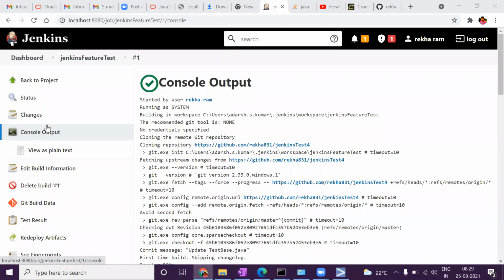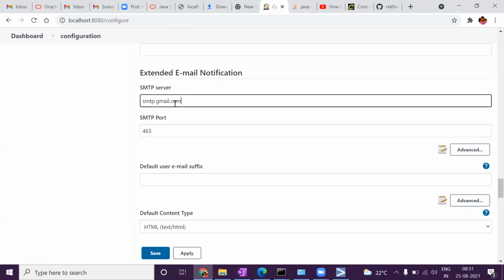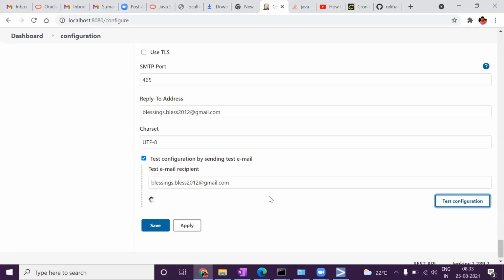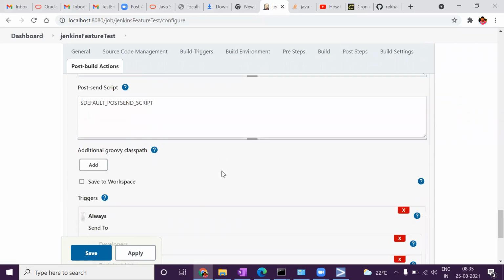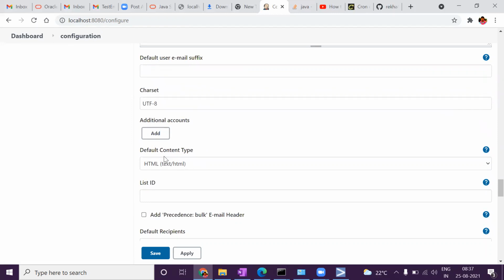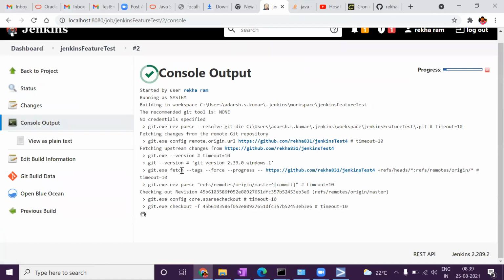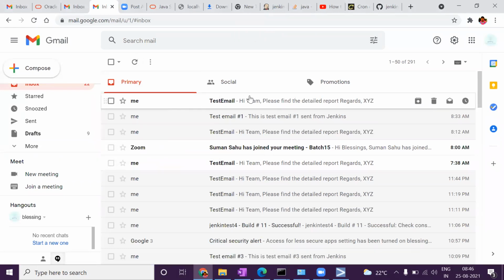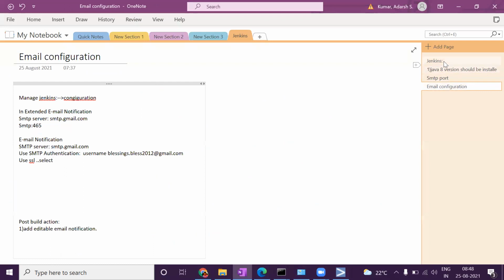How to configure email notification in Jenkins